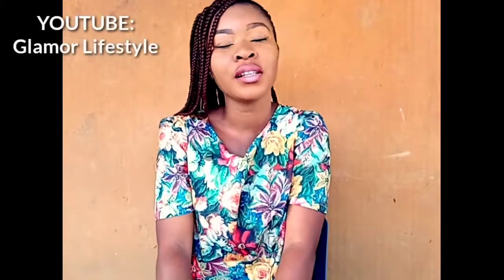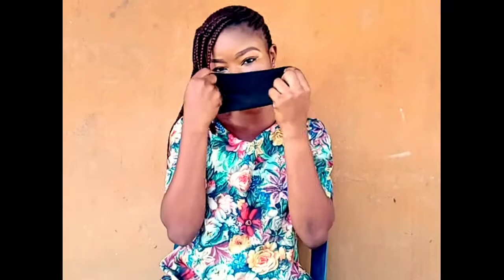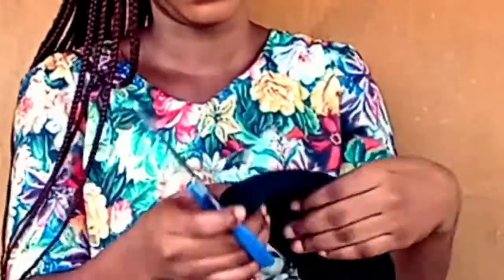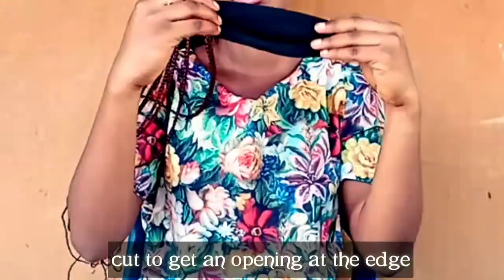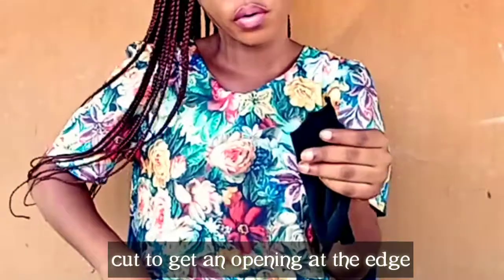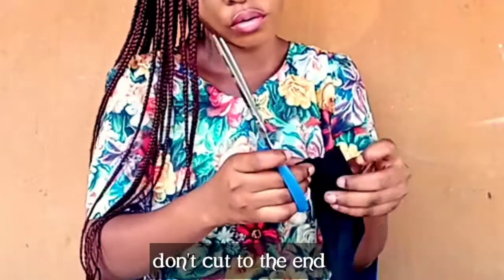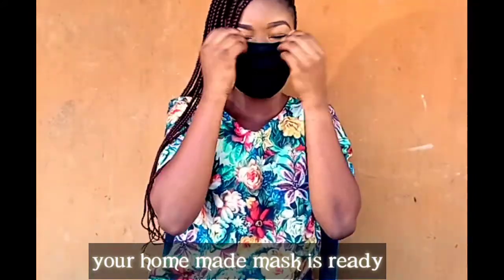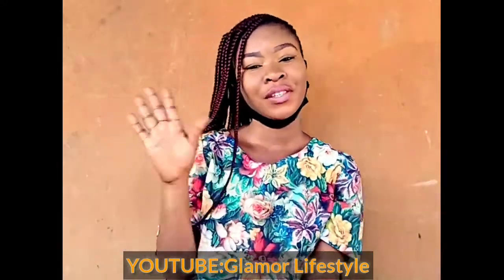TUTORIAL: How to make nose mask using your Socks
Easy procedure on how to make mask with your socks